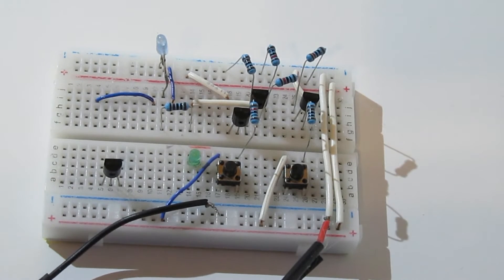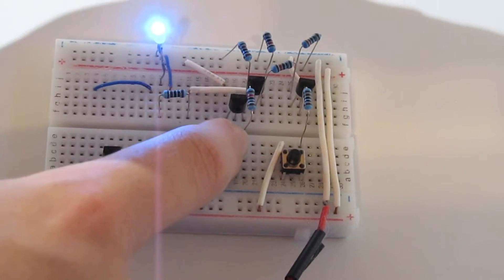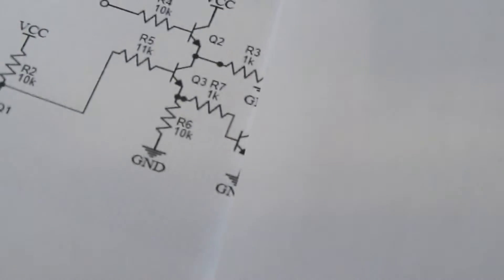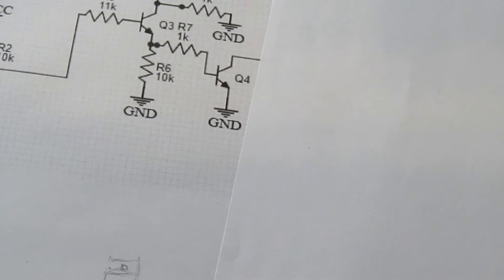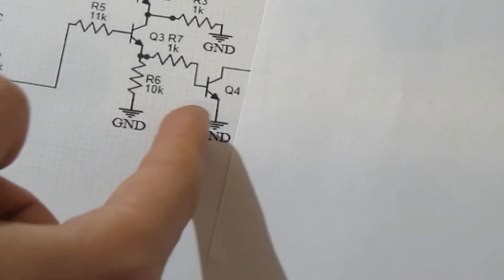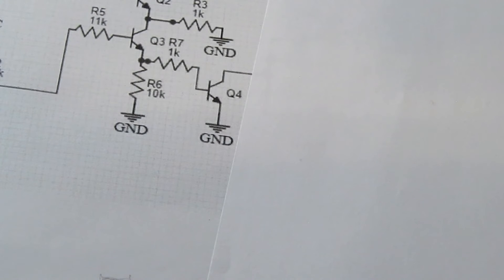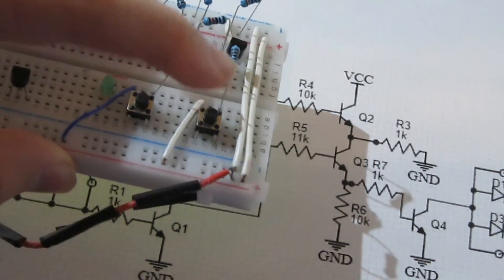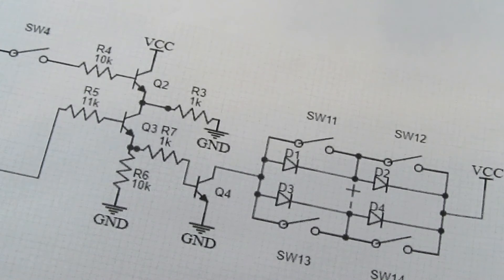How to Make a Not Gate Go Into An And Gate With Higher Current Loads (And Applications)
Hi! In today's video, I talk about how to use more current at the output for this circuit, and I also talk about one of this circuits uses. If you haven't seen last week's video about this circuit, make sure to check it out. I hope you are staying safe!